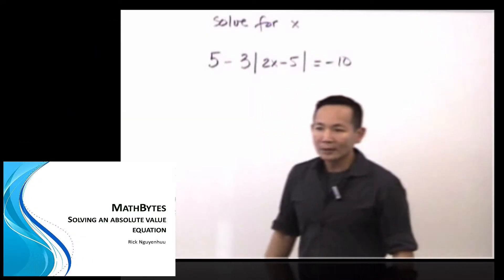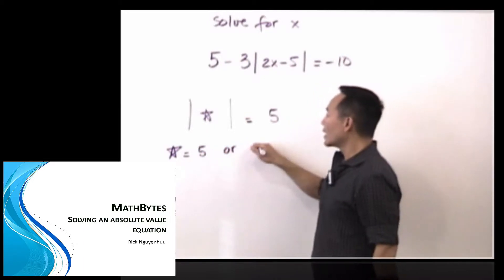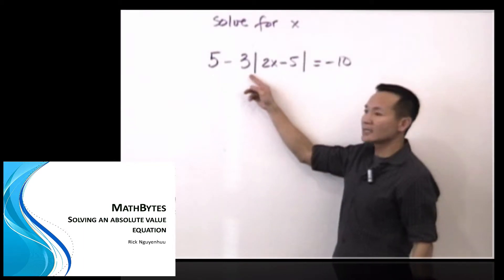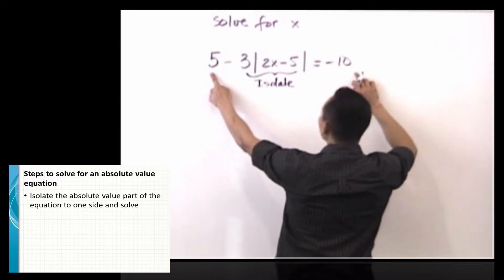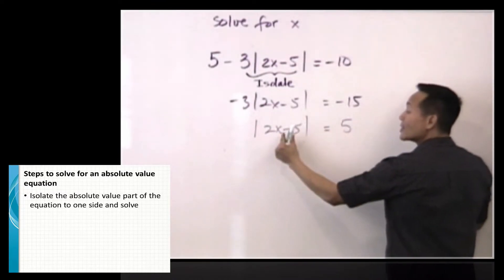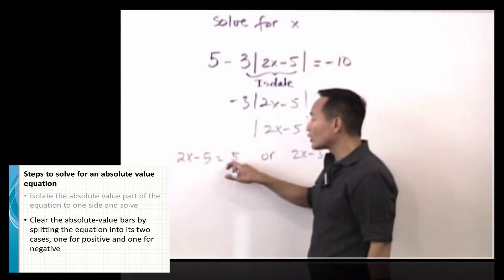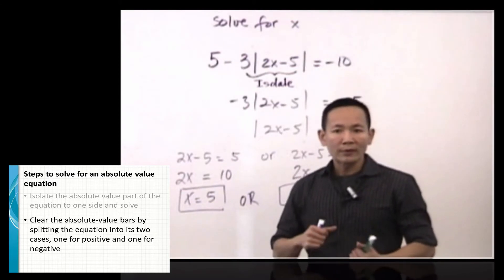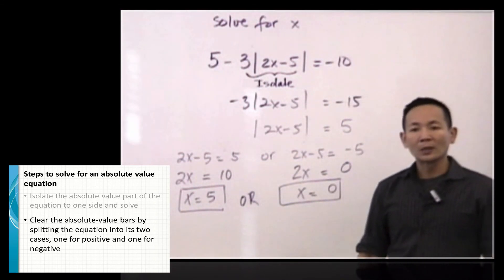MathBytes 2: Solving an Absolute Value Equation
Rick Nguyenhuu demonstrates how to solve an absolute value equation.